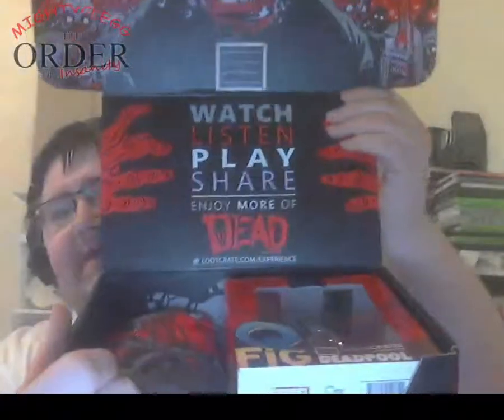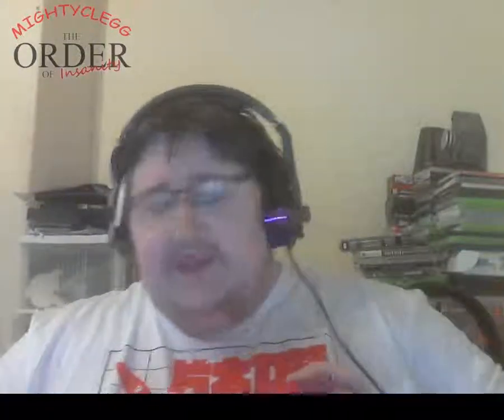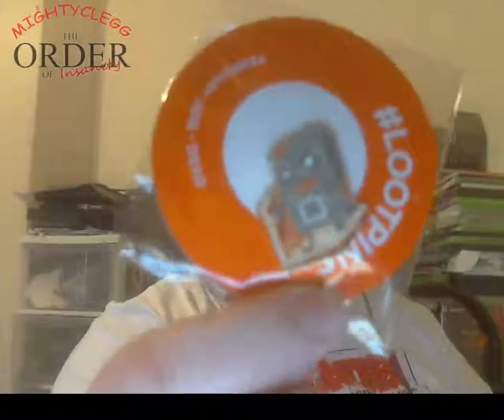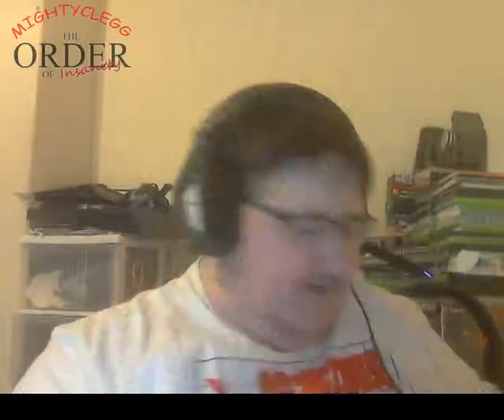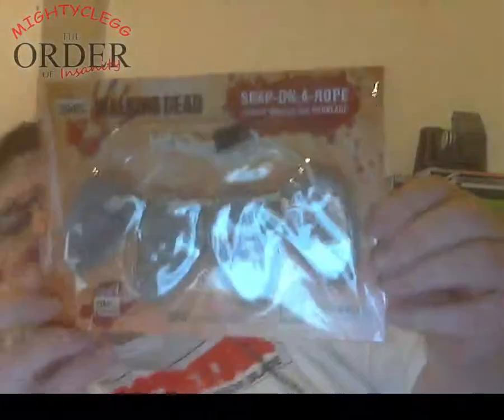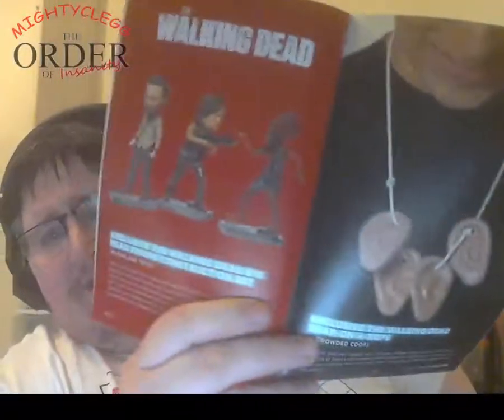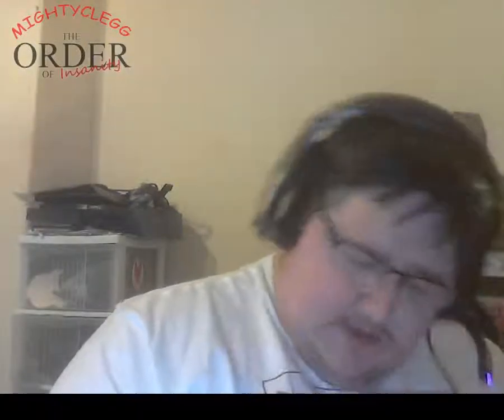febuary loot crate has arrived unboxing 20/2/2016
The dead crate from loot crate has arrived i unbox the deady goodness